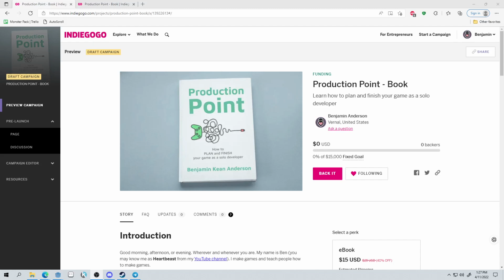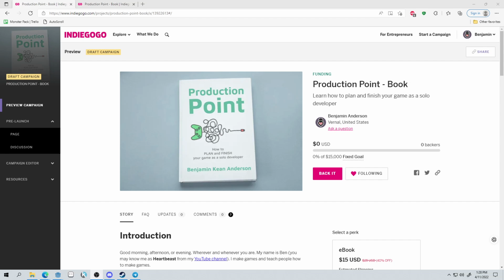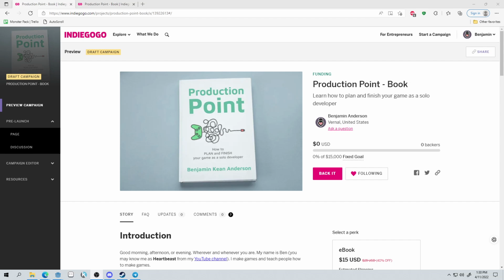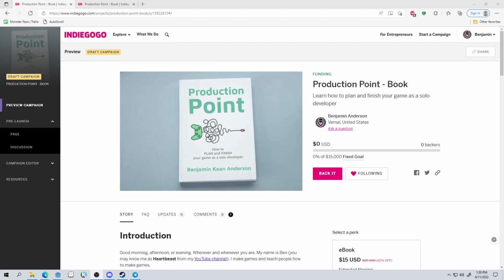A New Book for Solo Gamedevs